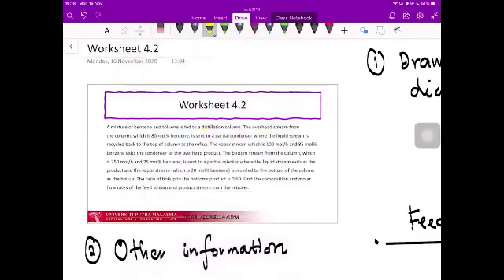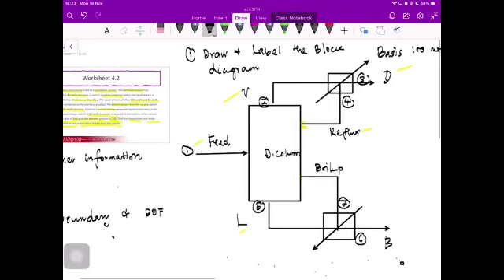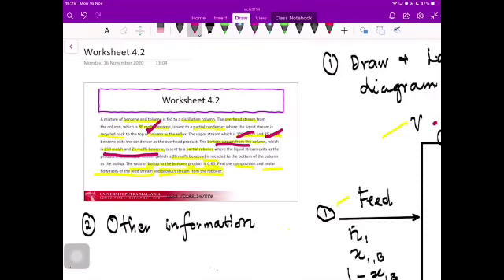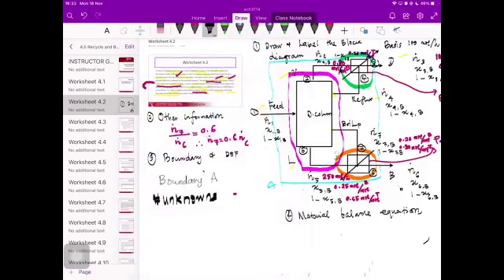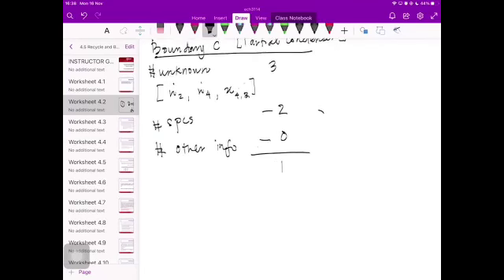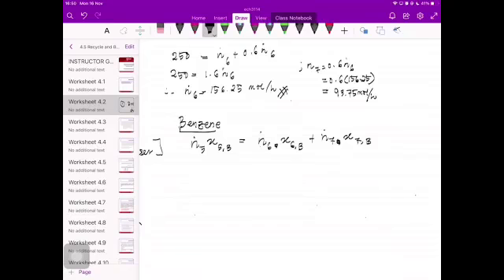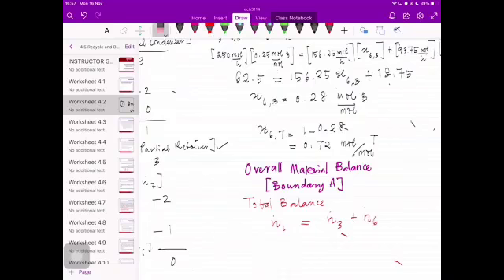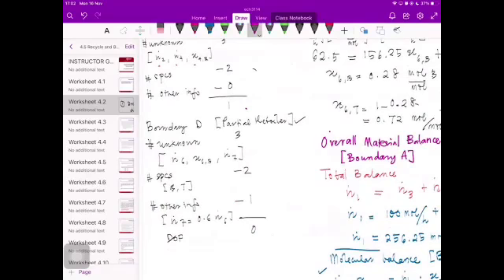ECH3114 (Material Balance) - Worksheet 4.2, Unit With Recycle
Topic: unit with recycle